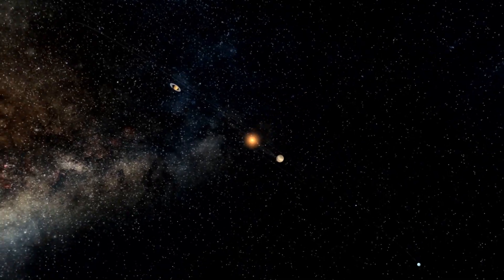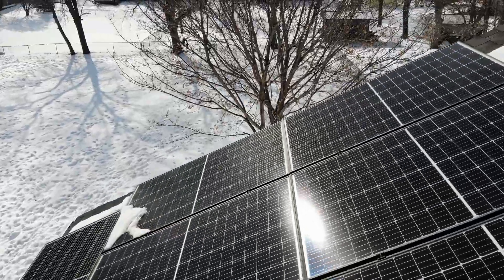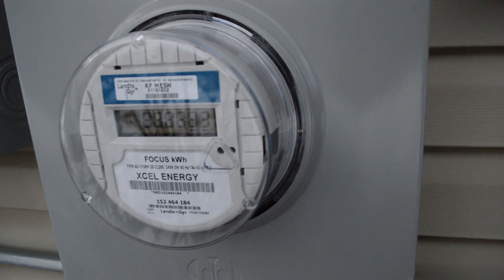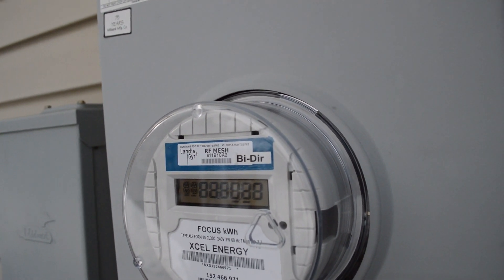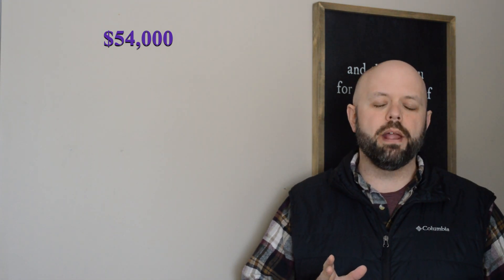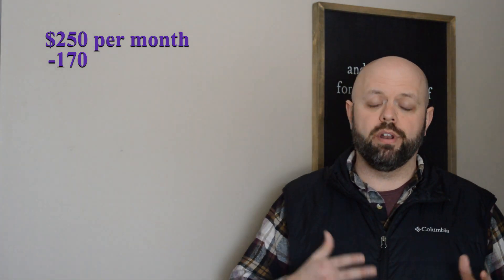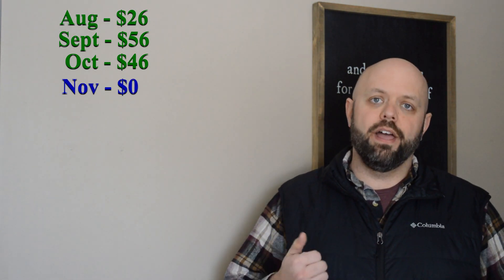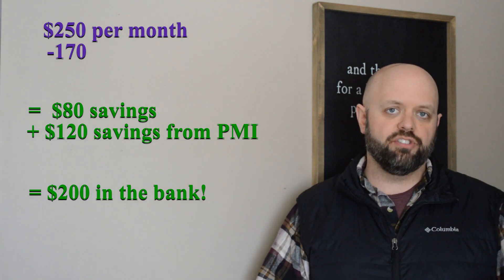Saving $200 per month by owning Solar Panels!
In this video I take a tour of my solar system and discuss my setup as well as the cost and benefits that I have seen.

Start with these guys if you want more information or a quote for a solar system of your own. I promise you, you will not regret it.